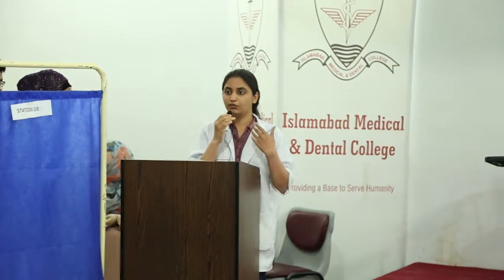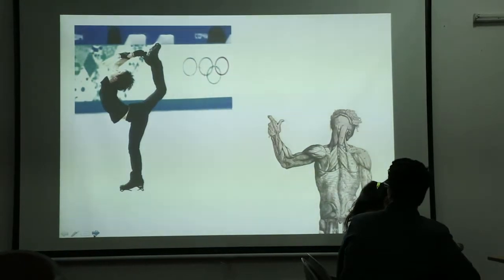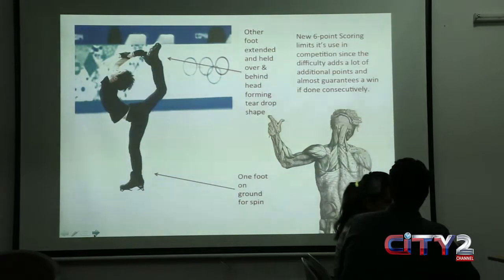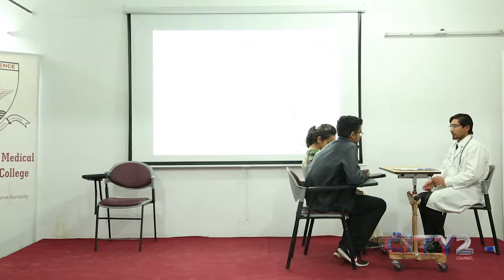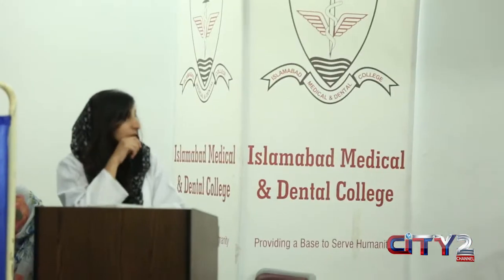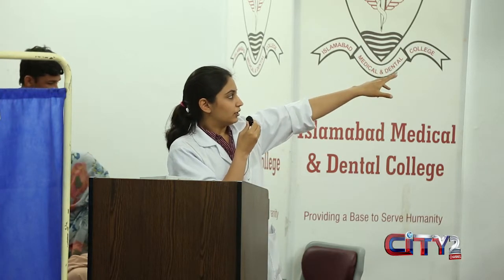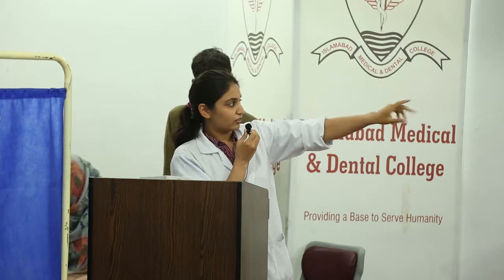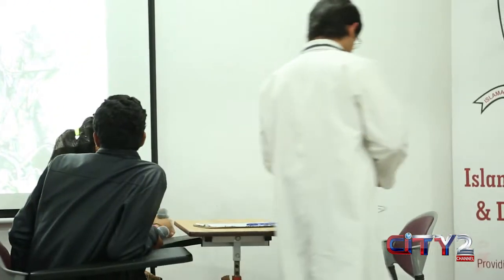Students Skits on Disease - 1